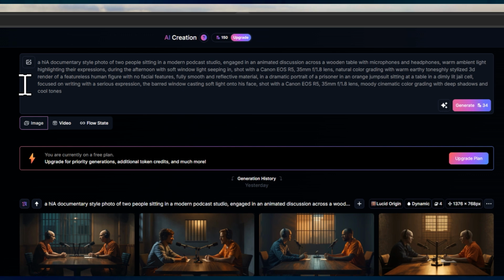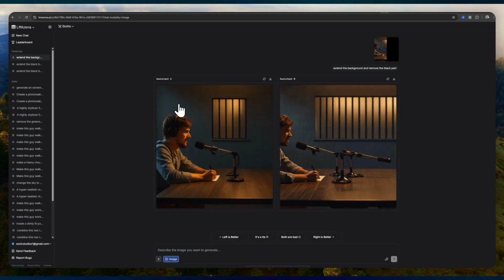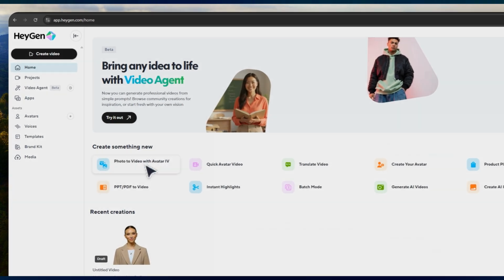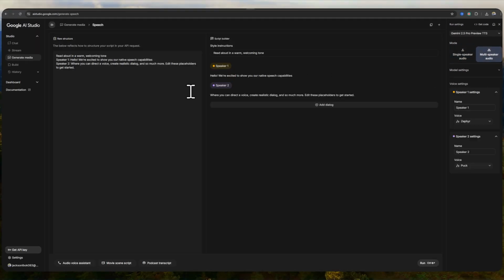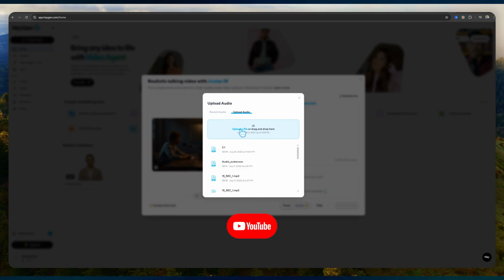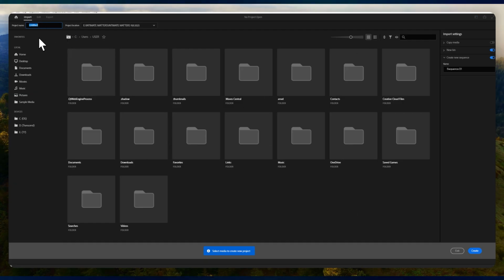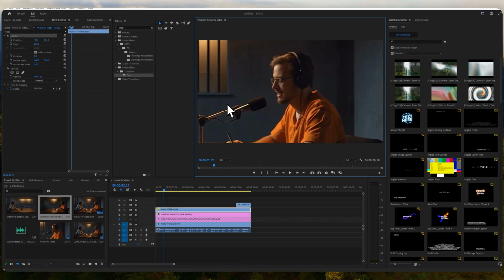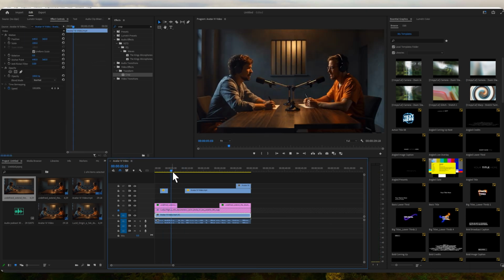How to Create AI-Powered Podcast Videos in 2025 (START NOW!)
🎙️ Learn how to create AI-powered podcast videos in 2025 with this complete step-by-step tutorial! Discover the best AI tools to turn your audio podcast into engaging video content for YouTube, TikTok, and Instagram—even if you've never edited a video before.

⚡ What You'll Learn:
✅ How to create podcast videos using AI (no editing skills needed)
✅ Best AI podcast video generators in 2025
✅ Create podcast clips for social media in minutes

🎯 AI Tools Covered:
• AI podcast video makers (free and paid options)
• Automatic caption generators with AI
• AI avatar and visual creation tools
• Text-to-video for podcast highlights
• Audio waveform and audiogram creators
• AI video editing platforms for podcasters

🔥 Why Start AI Podcast Videos NOW:
• Video podcasts get 3x more engagement than audio-only
• YouTube prioritizes video podcast content in 2025
• AI tools make video creation 10x faster
• Reach audiences on multiple platforms simultaneously
• Monetization opportunities through YouTube Partner Program
• Build your personal brand with visual content

💡 Perfect For:
• Podcasters wanting to expand to video
• Content creators starting a podcast channel
• Marketers creating thought leadership content
• Entrepreneurs building personal brands
• Anyone wanting to repurpose audio content
• Beginners with zero video editing experience

🎬 What Makes This Different:
This tutorial focuses on AI-powered automation that saves you hours of manual editing. You'll learn how to batch-create podcast videos, generate eye-catching visuals automatically, and optimize content for maximum reach across YouTube, Spotify Video, TikTok, and Instagram Reels.

📊 Results You Can Expect:
• Create professional podcast videos in under 30 minutes
• Generate 10+ social media clips from one episode
• Increase podcast discoverability by 300%
• Build a sustainable video content workflow
• Start monetizing through multiple platforms

🎁 Free Resources:
Links to all AI tools mentioned are in the comments below! Start creating your AI-powered podcast videos today and dominate the 2025 video podcast landscape.